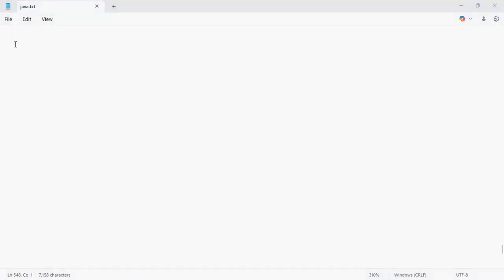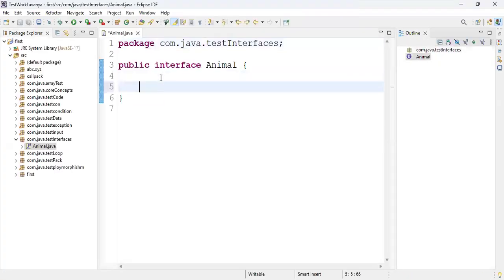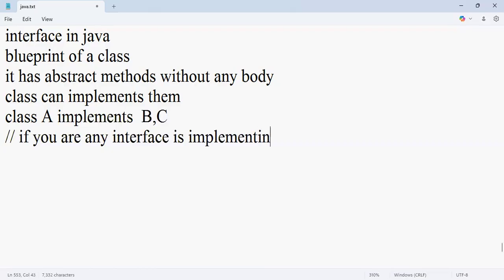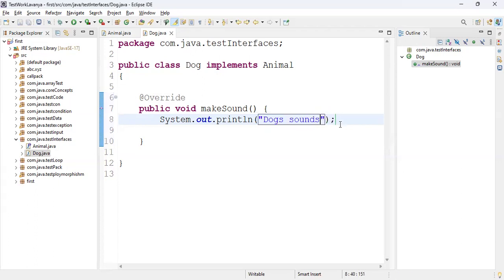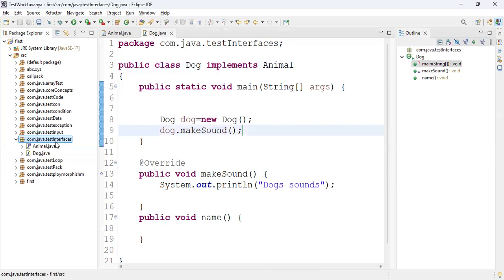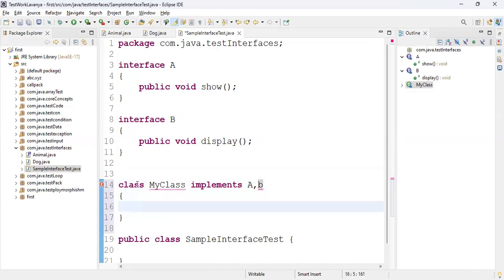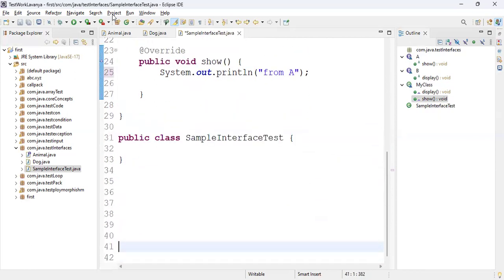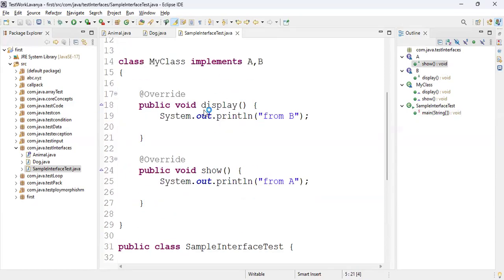Interfaces in Java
Interfaces in Java explained in the simplest way!
In this video, you will learn:
✅ Syntax and rules for creating interfaces
✅ How to implement multiple interfaces
✅ Difference between Interface and Abstract Class
✅ Real-life examples of interfaces in programming

Interfaces in Java are a key part of object-oriented programming. They help achieve abstraction, multiple inheritance, and loose coupling between classes. This tutorial covers theory and practical code examples so you can master this concept easily